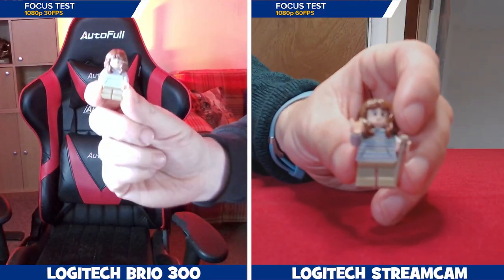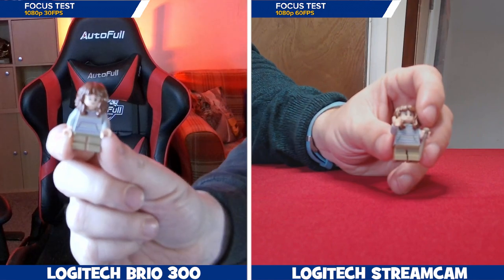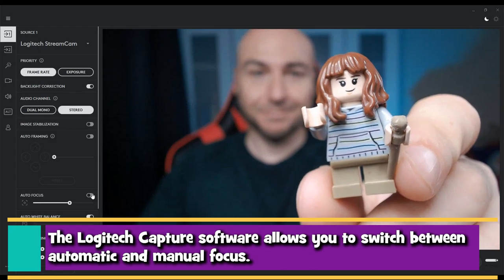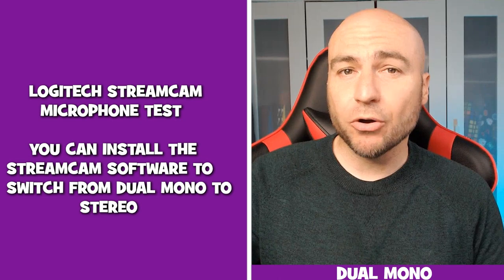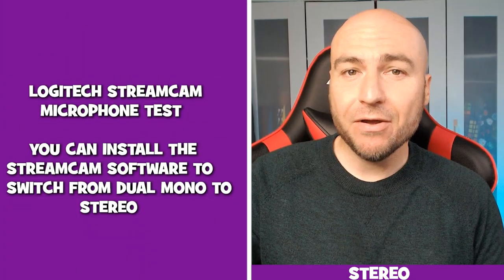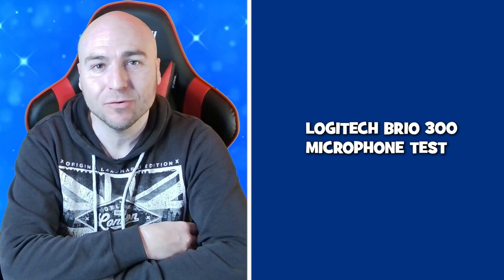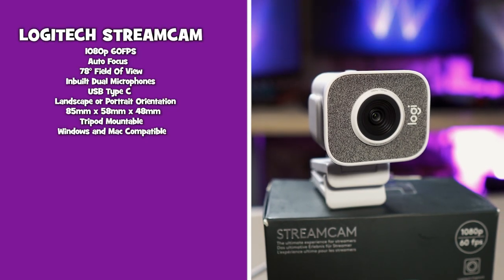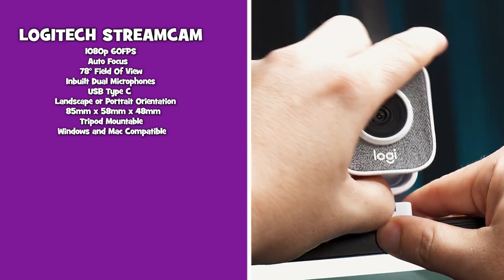Footage of Logitech Brio 300 vs Logitech Streamcam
Check the latest prices here:
Logitech Brio 300 - US and Canada (Amazon - Commissions Paid)
UK (Amazon - Commissions Paid)

Logitech Streamcam (Amazon - Commissions Paid)

Here is a short side-by-side look at both the Logitech Brio 300 and the Logitech Streamcam.  We have run them through a few tests in different lighting and you can hear what the inbuilt microphone sounds like on both.

00:00 - Dark room test
00:08 - Natural light test
00:21 - Small ring light test
00:36 - Green screen removal
00:42 - Focus test
00:56 - Field of view
01:08 - Microphone test

This is what we're using to create our videos:
Neewer Dual Ring Light Kit with Softboxes (Amazon - Commissions Paid)
Neewer Motorized Dolly (Amazon - Commissions Paid)
Neewer 18” Ring Light (Amazon - Commissions Paid)